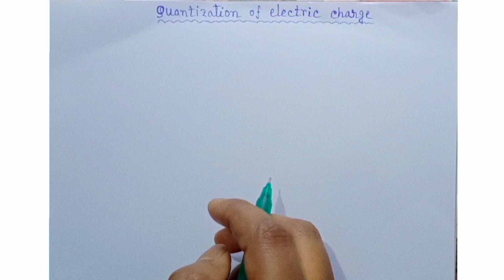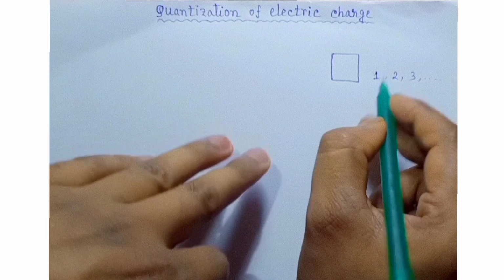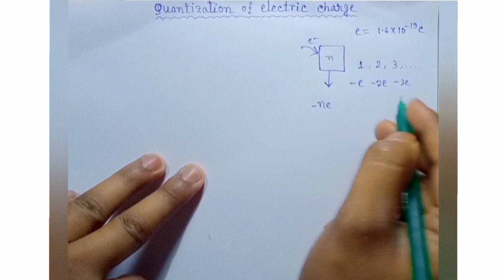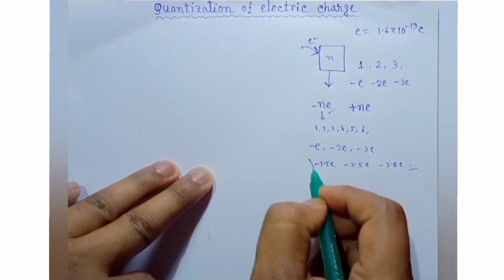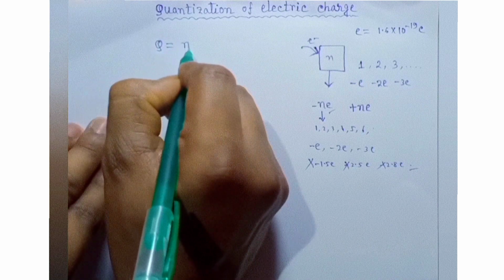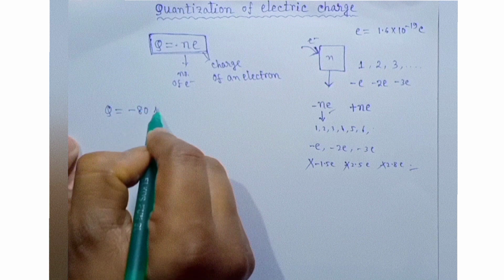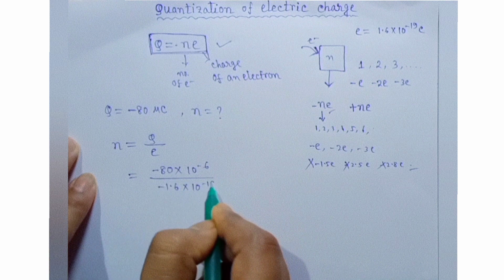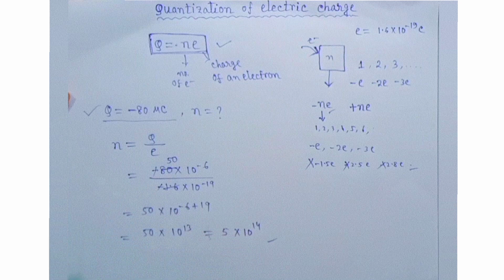Quantization of electric charge | Total charge is - 80 microcoulombs. Number of excess electrons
Quantization of electric charge class 12

Electrostatics notes class 12 Physics
An object has total charge of - 80 microcoulombs. Find number of excess electrons in it.

Electric charges and Fields Lecture 2
NCERT physics class 12 chapter 1

CBSE class 12 chapter 1 electric charges and Fields
ICSE class 12 Physics chapter 1 electrostatics